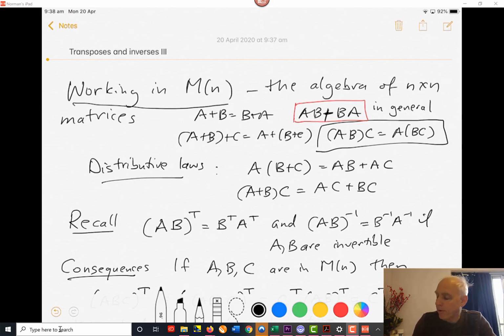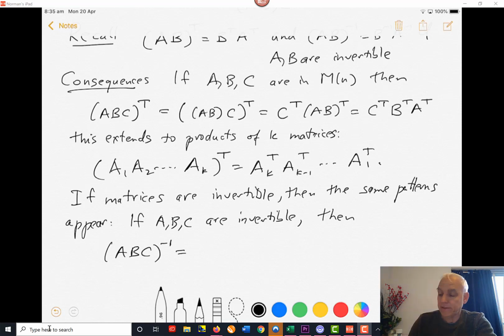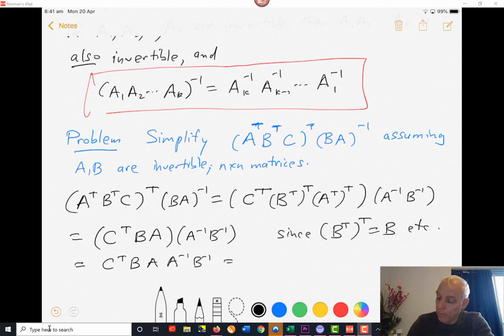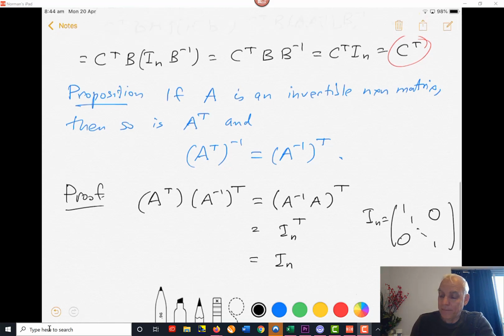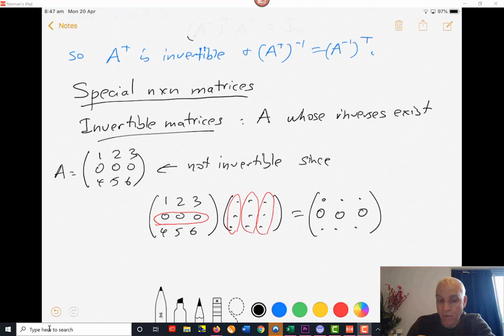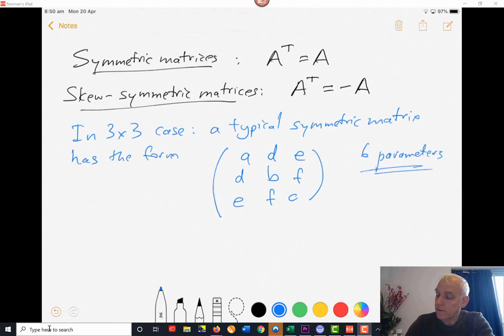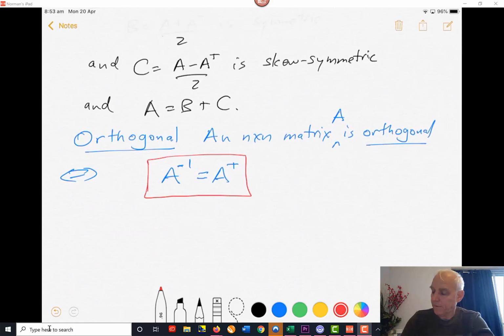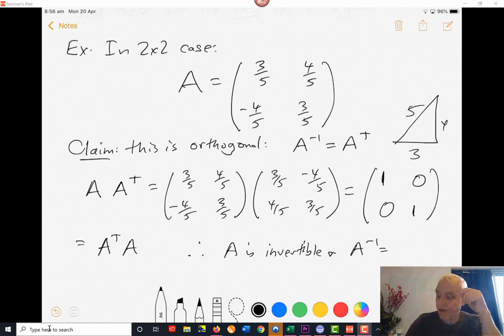Transposes and Inverses III | Linear Algebra MATH1141 | N J Wildberger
We continue the discussion on transposes and inverses, and how they interact. We also mention symmetric, skew-symmetric and orthogonal n by n matrices.